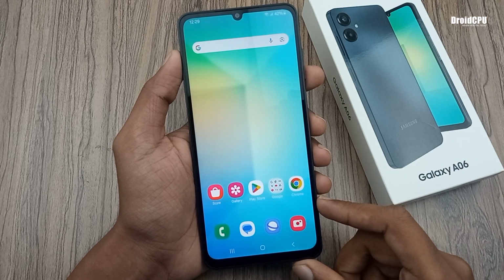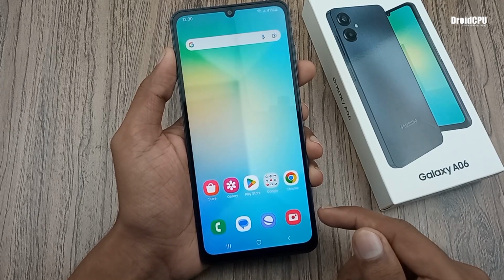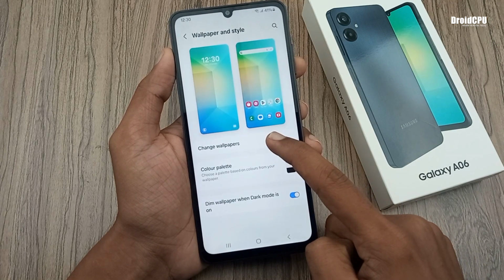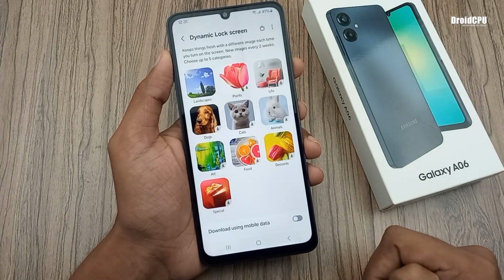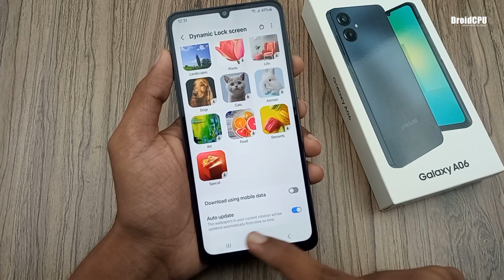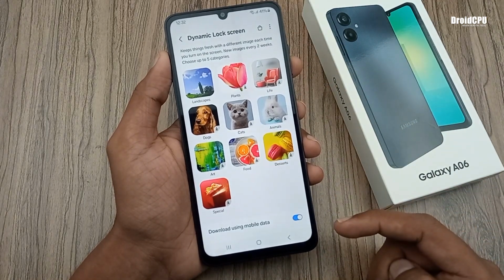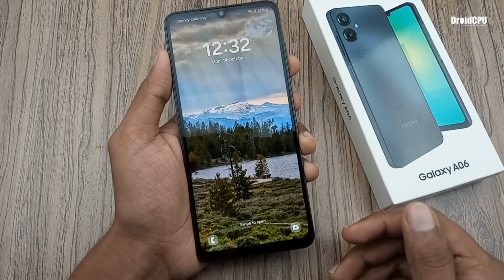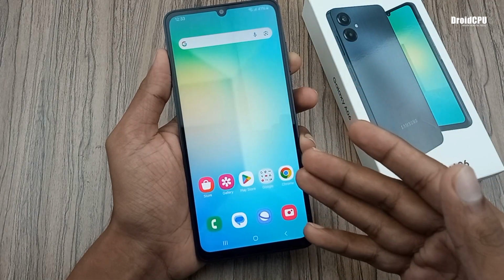How To Add Automatic Changing Dynamic Lock Screen Wallpapers Samsung Galaxy A06